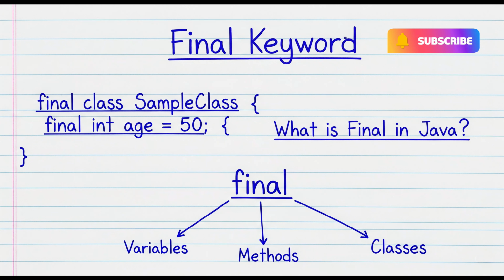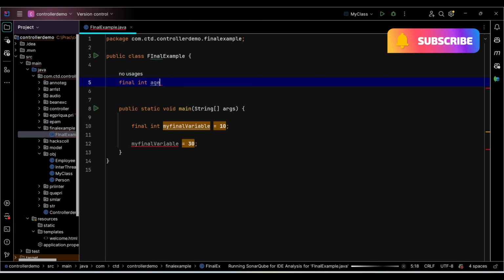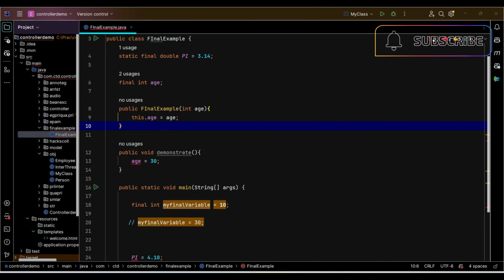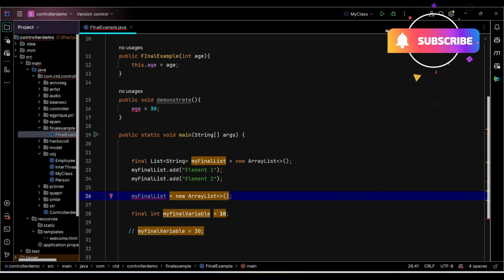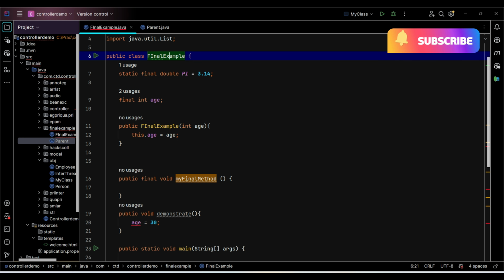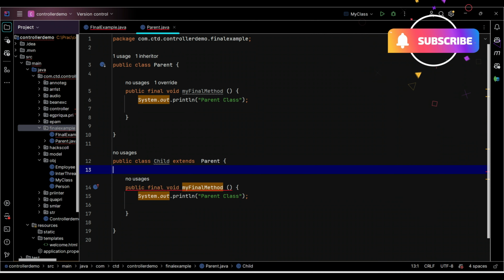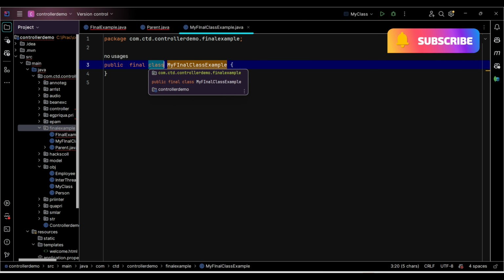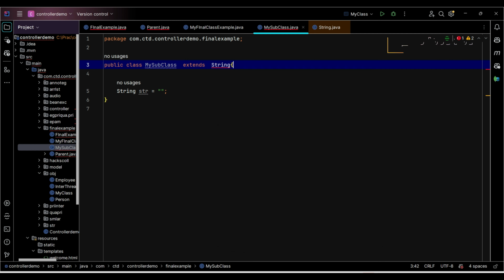Final Keyword in Java: Your Complete Tutorial with Code Examples(Guide Variables, Methods, Classes)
Master the final Keyword in Java: A Complete Guide for Variables, Methods & Classes
Java final Keyword: Your Practical Guide to Immutability and Secure Code
Java final Keyword: The Ultimate Interview Prep Guide with Examples
Final Keyword in Java: Explained with Code | Variables, Methods, & Classes
The `final` Keyword: A Must-Know for Secure & Maintainable Java Code
Final, Finally, Finalize
Master the final Keyword in Java
The Ultimate Guide for Variables, Methods & Classes
Java Final Keyword Explained

Unlock the power of the `final` keyword in Java! This comprehensive tutorial covers everything you need to know about `final` variables, methods, and classes. Learn how to use it for creating constants, enforcing immutability, and controlling inheritance with practical code examples. Master this fundamental concept to write more robust and secure Java code.

How is `final` different from `finally` and `finalize`?
Can I change the value of a `final` variable?

Docker containerization interview questions

Core Java exception handling interview questions

Spring Boot security interview questions

Microservices design patterns interview questions

Spring Boot JPA interview questions

Docker networking interview questions

Spring Boot REST API interview questions

Java 8 default methods interview questions

Microservices testing interview questions

Docker and Kubernetes interview questions

Spring Boot configuration interview questions

Core Java OOP concepts interview questions

Java 8 Optional interview questions

Spring Boot DevTools interview questions

Microservices scalability interview questions

Spring Boot Actuator interview questions

Java 8 method references interview questions

Spring Boot error handling interview questions

Microservices communication patterns interview questions

Docker Dockerfile interview questions

Core Java multithreading interview questions

Spring Boot performance optimization interview questions

Microservices deployment interview questions

Docker volume management interview questions

Spring Boot integration testing interview questions